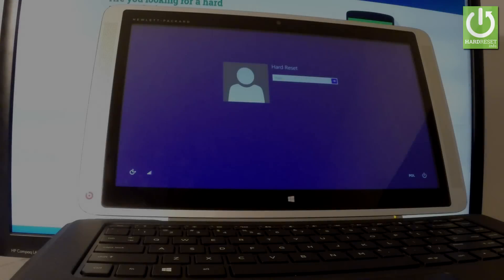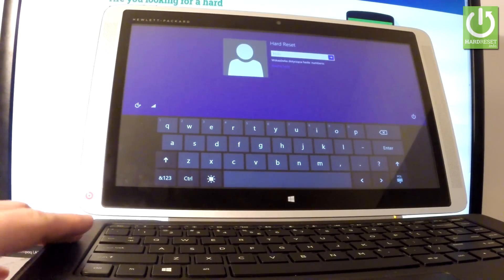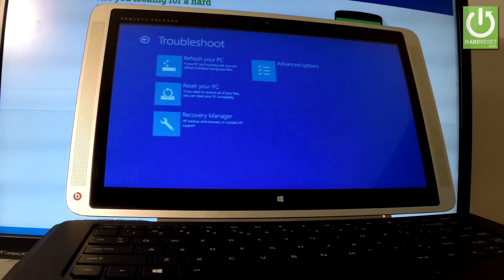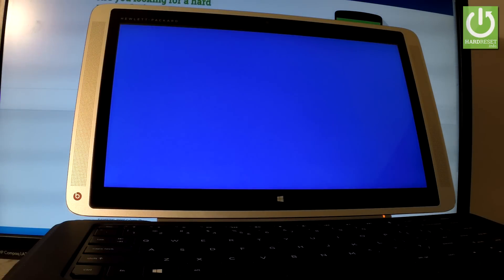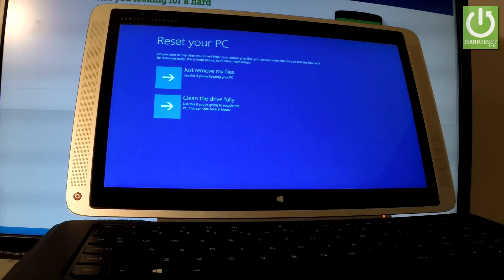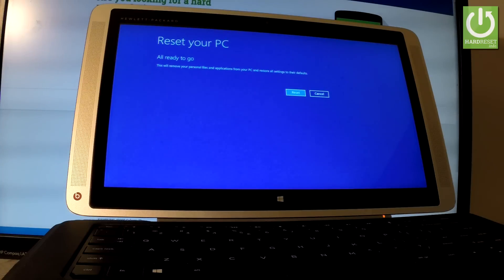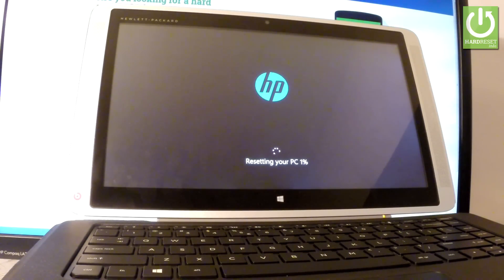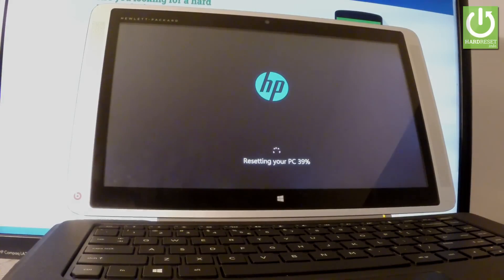How to Hard Reset HP Envy x2 - Bypass Password / Format Windows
How to reset Windows on HP Envy x2? How to accomplish the factory reset? How to reset screen password? How to enter the Troubleshoot Mode? How to remove pattern lock from HP Envy x2? How to reset your device? How to perform a factory reset operation? How to bypass screen lock portection? How to reset phones password?

It explains step by step how to factory reset the HP Envy x2. Master resetting your smartphone will result in the deletion of all the personal data stored on your phone's internal memory and it will return the smartphone's settings to factory values.